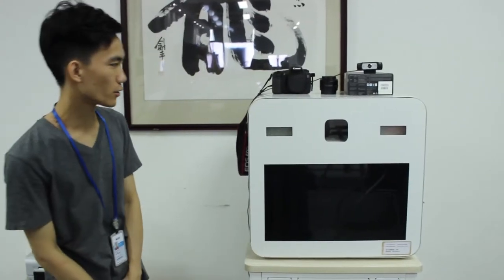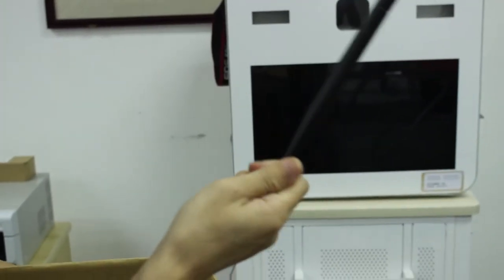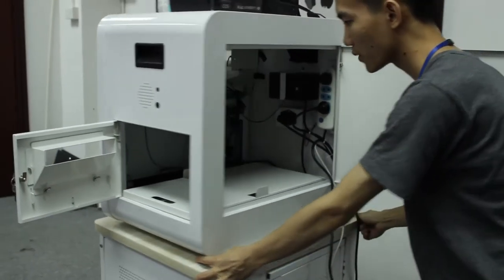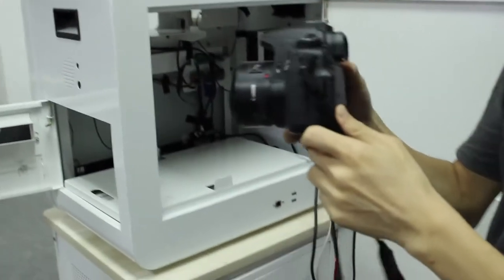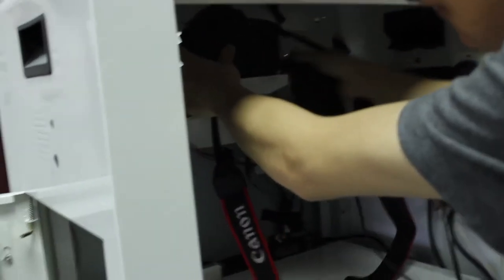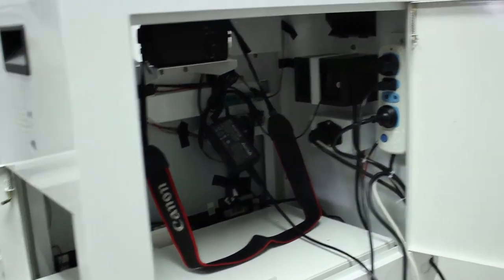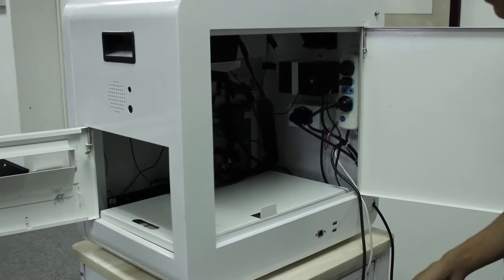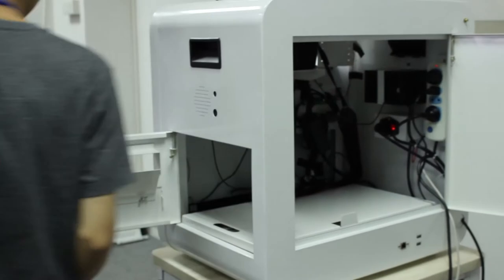The Installation of our photo booth D series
To talk to a photo booth expert
Hengking
skype: ebayartech